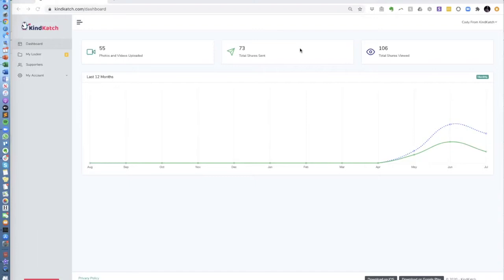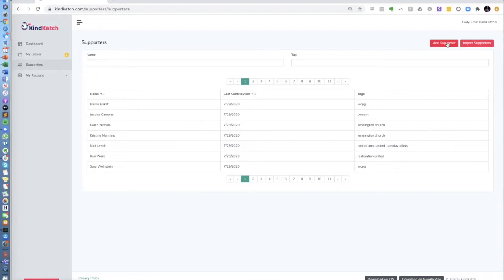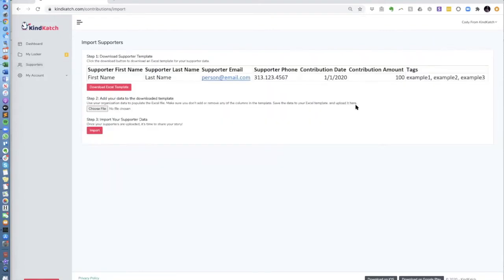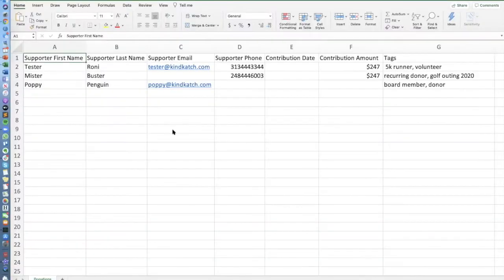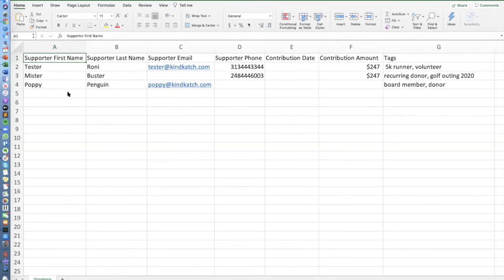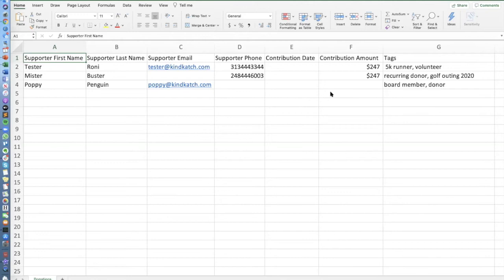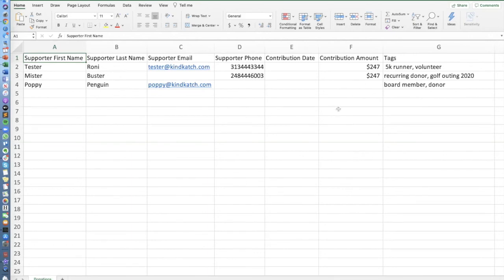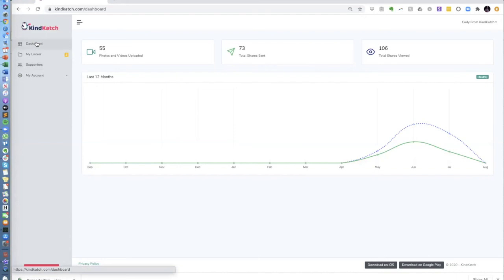Cody's Classroom #2: Importing Audience Members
Check out our step-by-step guide on how to import your contacts into KindKatch.